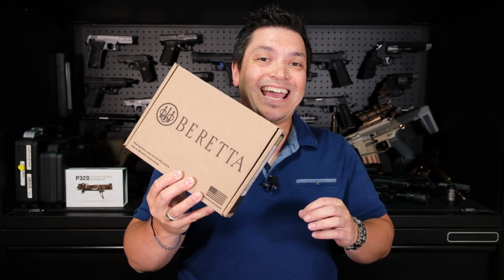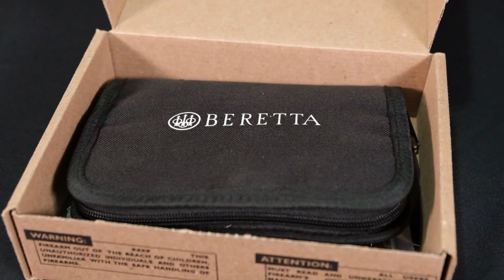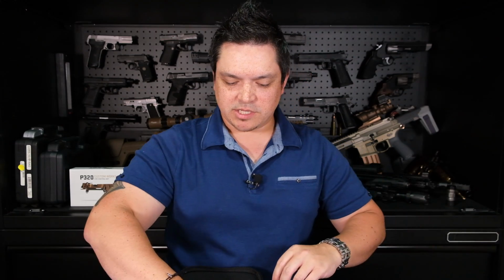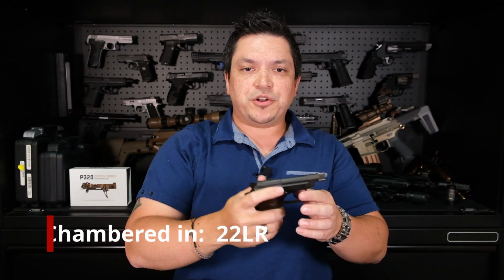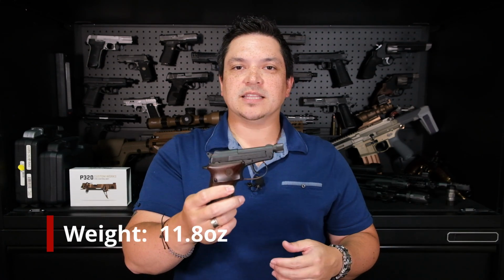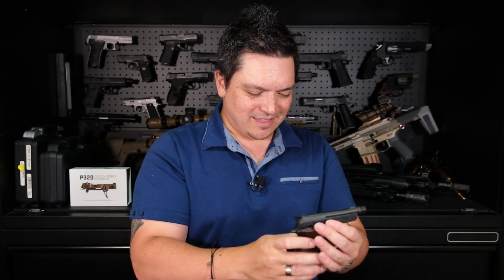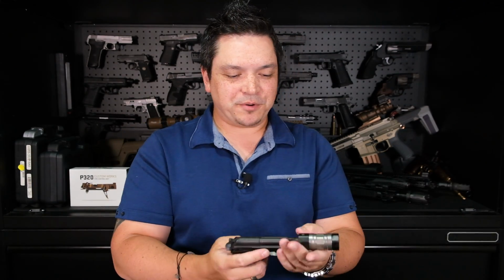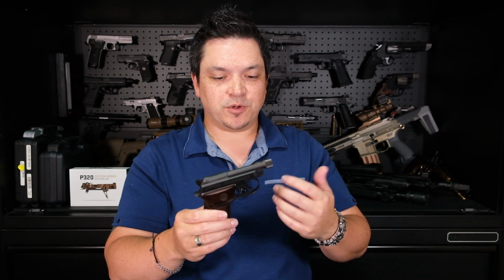Beretta 21A Bobcat Covert Review Part 1 | Concealed Carry Channel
This Beretta 21A Bobcat is so fun to take to the range. We're breaking this review up into Part 1 and Part 2. In part 1 we're breaking down the specs and giving you my first impressions.

$1 - Pledge what you can!

Our goal is to give you honest and thorough reviews, so that you can make an educated decision for you and your family's safety.

Exercise your first amendment too.
We Love hearing from our viewers, be sure to leave us a comment in the comment section below.

Chapters:
0:00 - Intro
0:47 - Beginning of Review
2:56 - Unboxing
4:30 - Specs
7:37 - Dimensions
8:53 - MSRP
9:10 - Should you Purchase this Beretta?
10:16 - Using a Suppressor?
11:17 - Reliability Issues
12:40 - Will it fit in your hand?
14:20 - Fit & Finish & Wrap Up

Song: Overdrive By: Anton-Vlasov